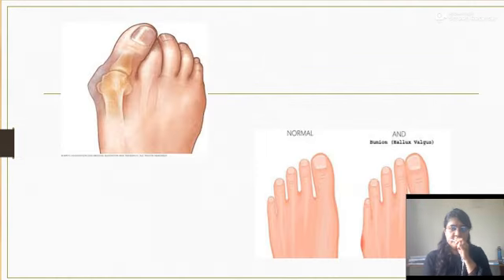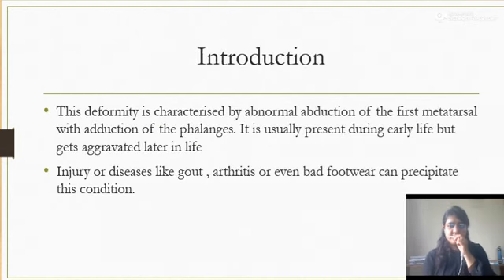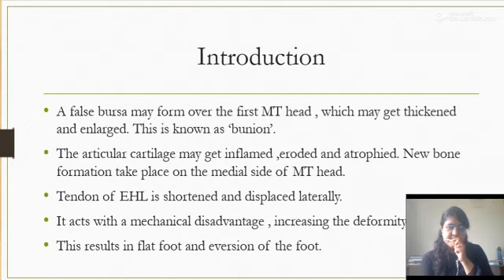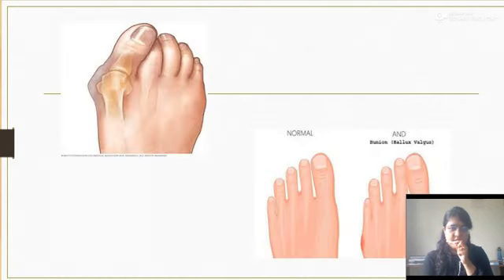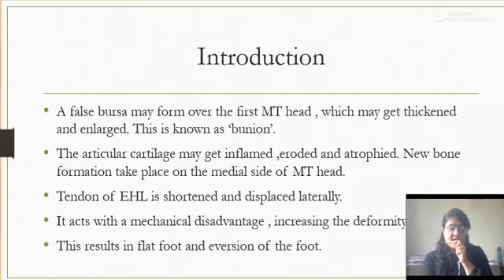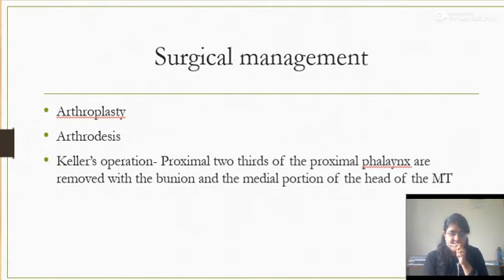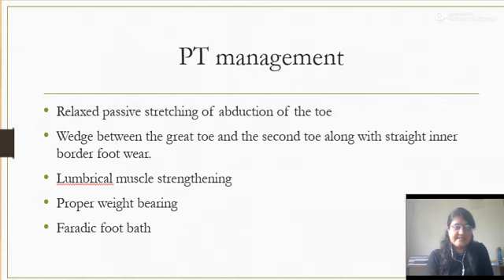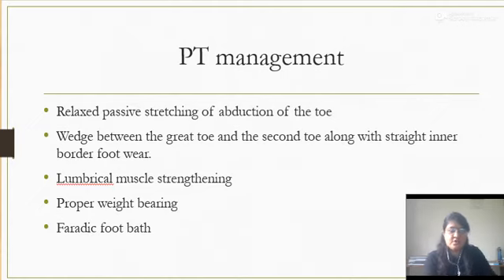Hallux valgus by Dr Nupur